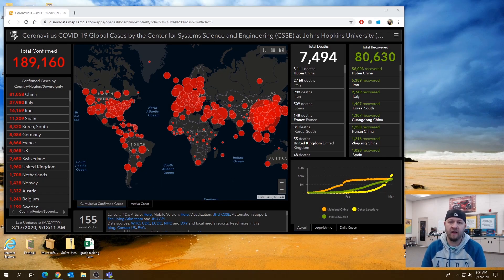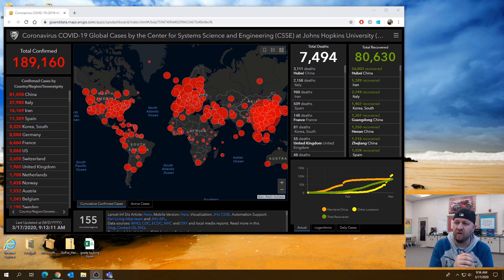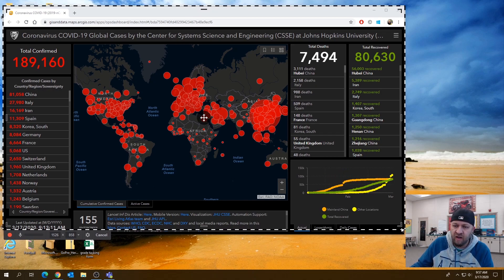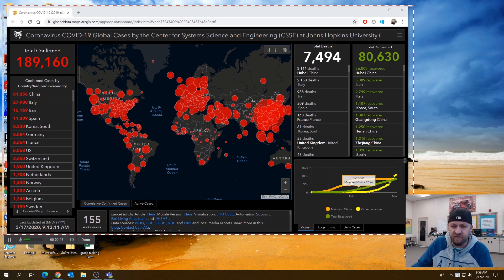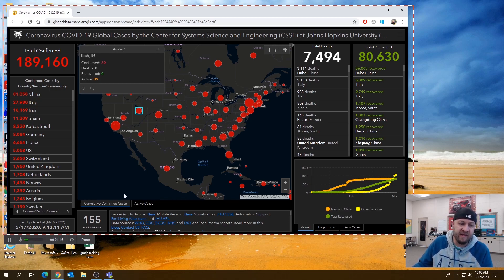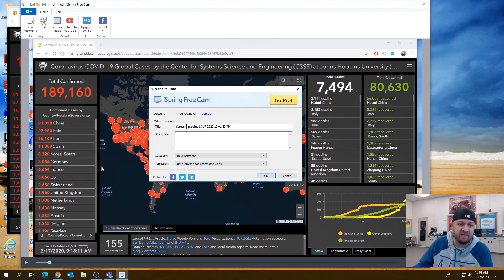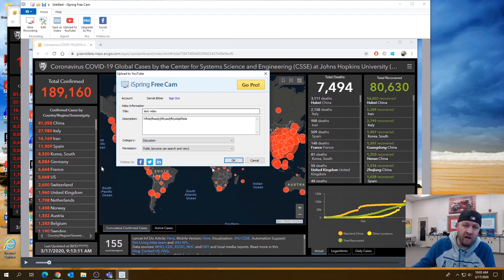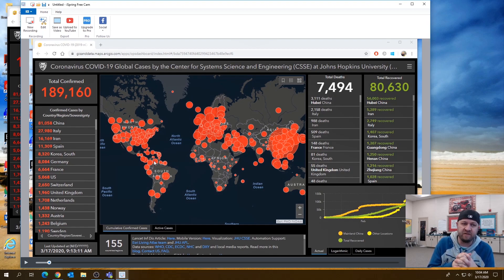Northridge Computer Science How to make a video for Teachers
How to make a video for all you teachers out there trying to figure out how to do distance learning.  This is how I record my screen in the easiest way possible, it is so eay anyone can do it.